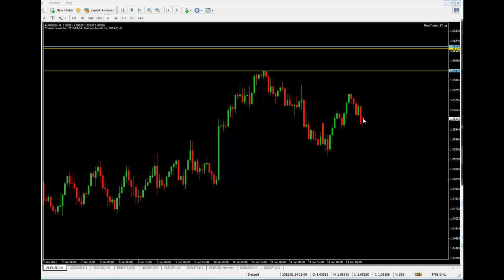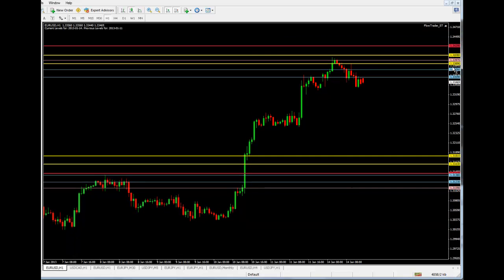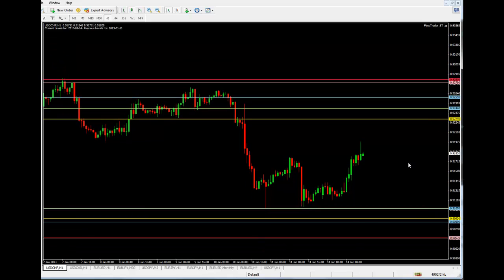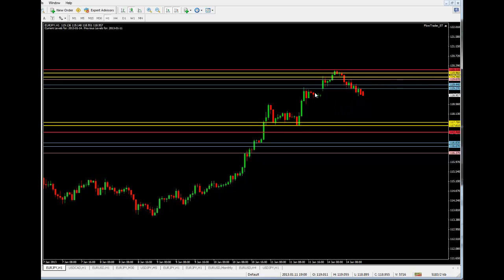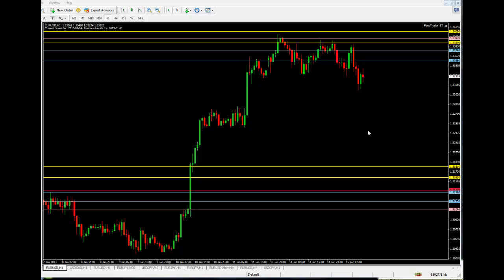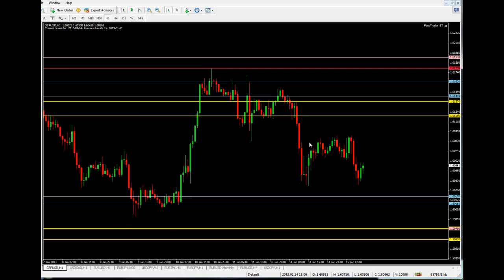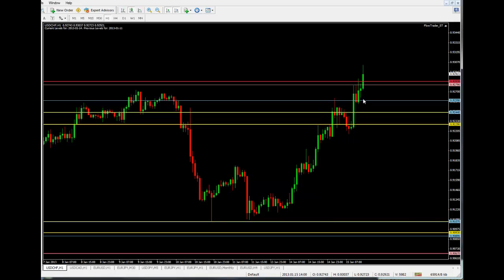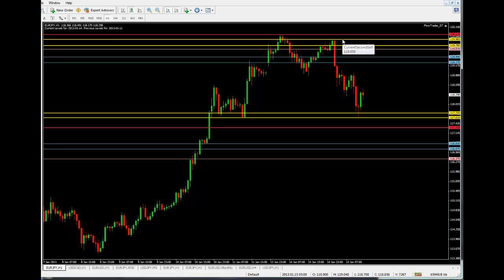1-15 Flow Example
See Example ahead of entry.